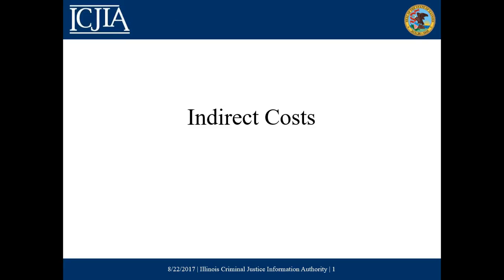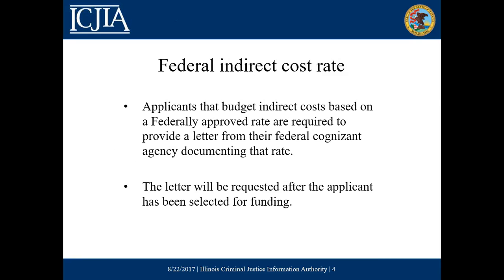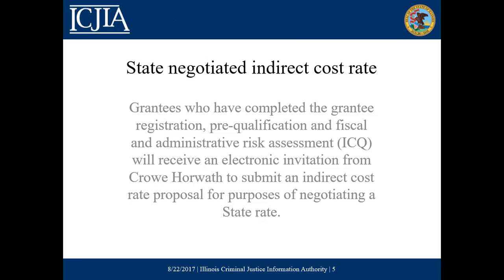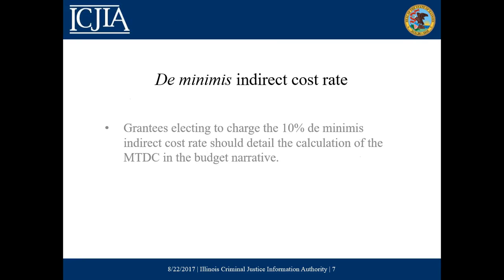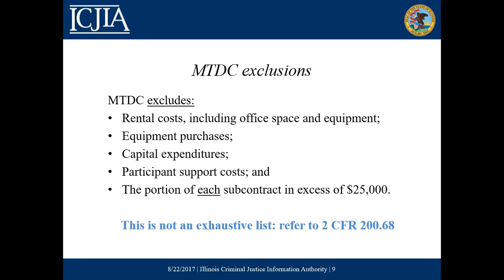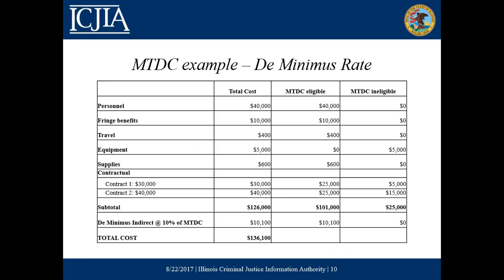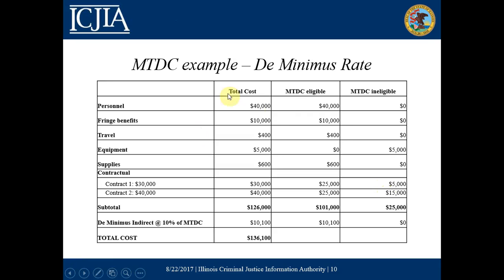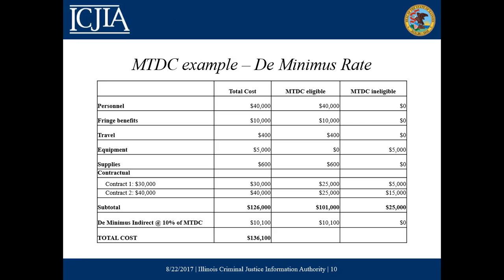Adult Redeploy Illinois SFY18 Planning And Implementation Grants NOFO Indirect Costs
Adult Redeploy Illinois - SFY18 Planning And Implementation Grants NOFO Indirect Costs Recording